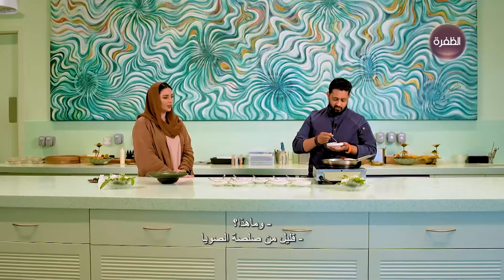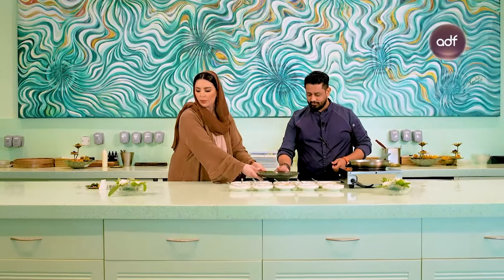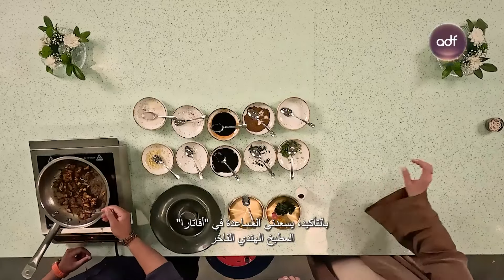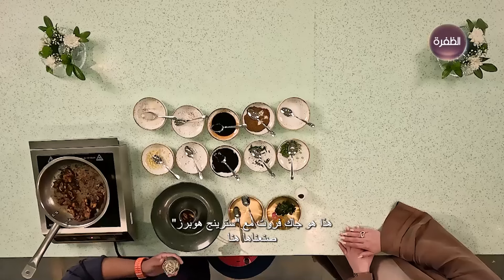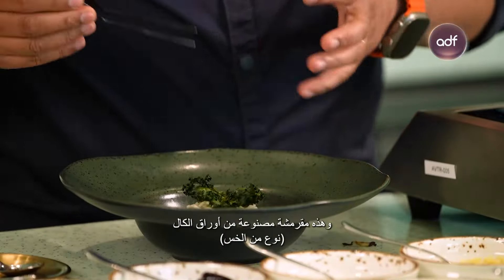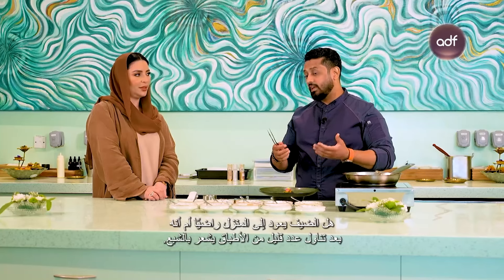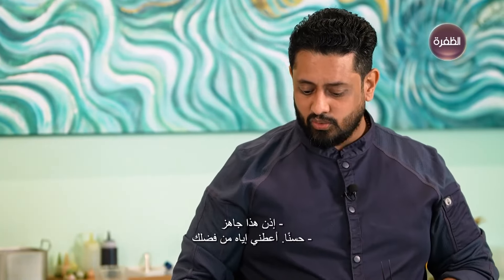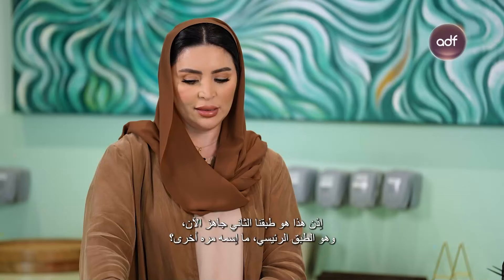المأدبة الفاخرة | طبق الكورك باناتا النباتي بالتوابل الهندية | الحلقة 09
جميع الحقوق محفوظة
لقناة الظفرة 2024